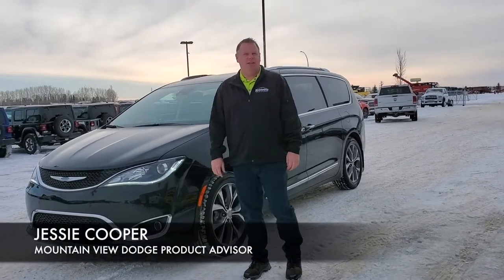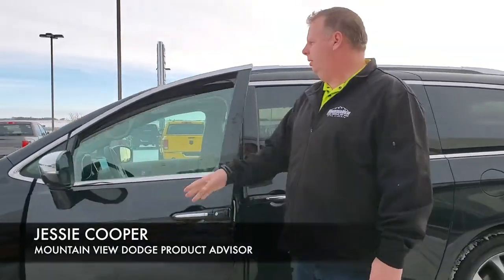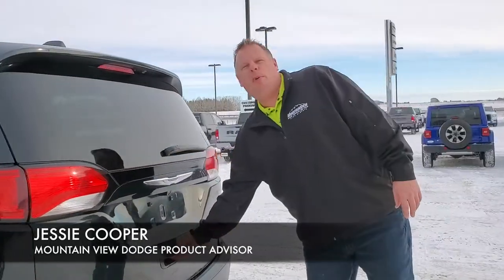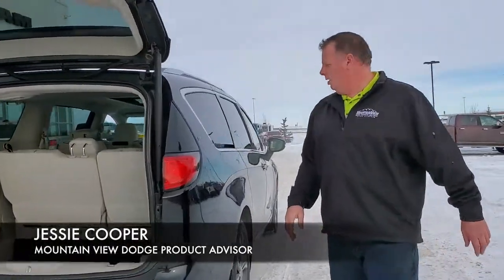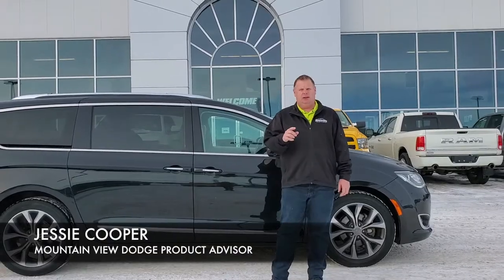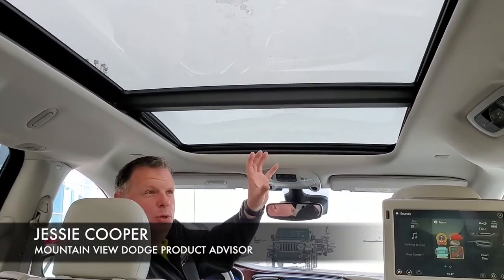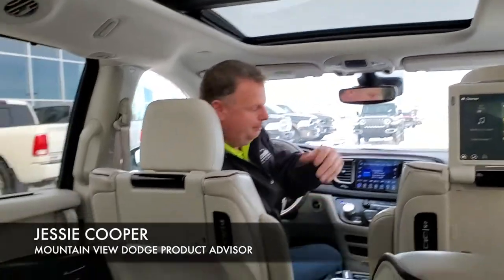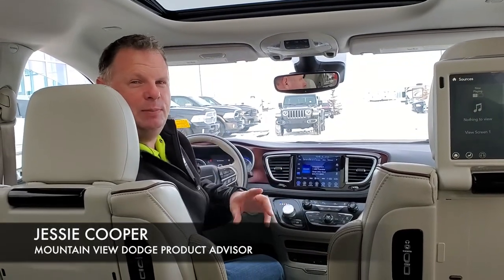2017 Chrysler Pacifica Limited Stock AK513A | Mountain View Dodge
Looking for an immaculate used vehicle to add to your fleet?

Look no further! With room for the whole family, this Pacifica is calling your name.

Watch below as Product Advisor Jessie Cooper tells us all about it!

Stock

VIN: 2C4RC1GG3HR512361